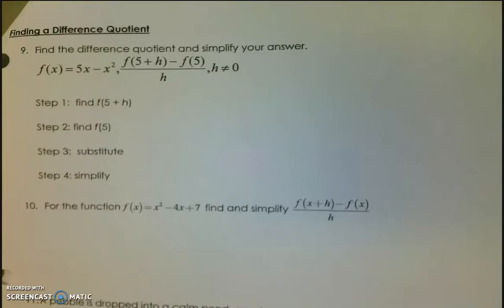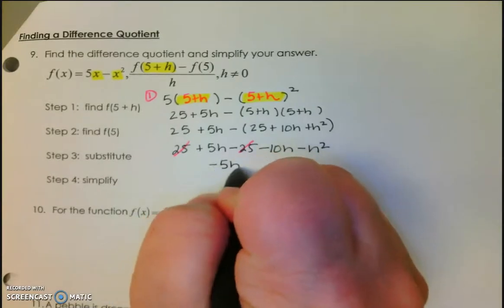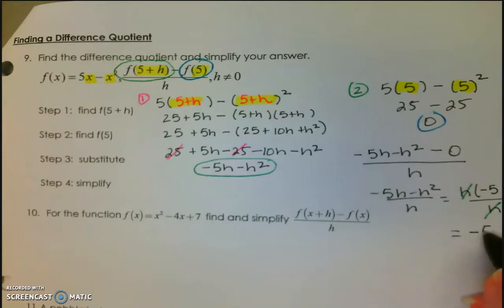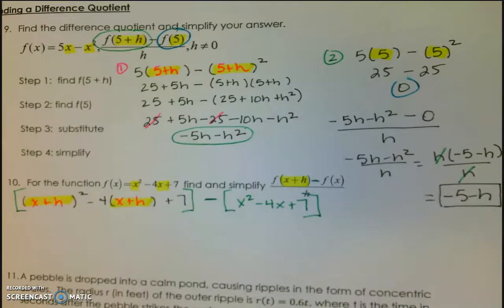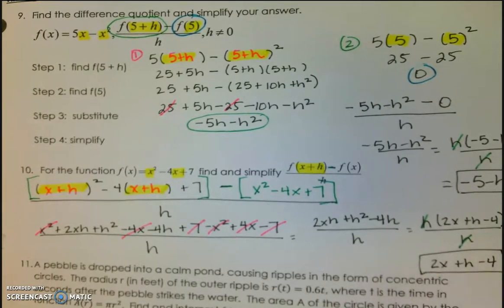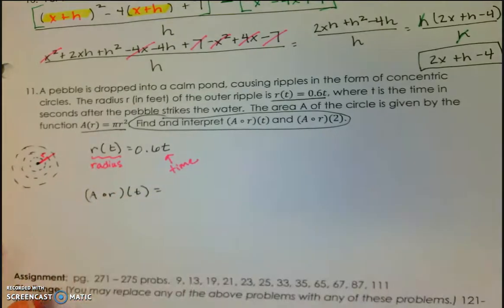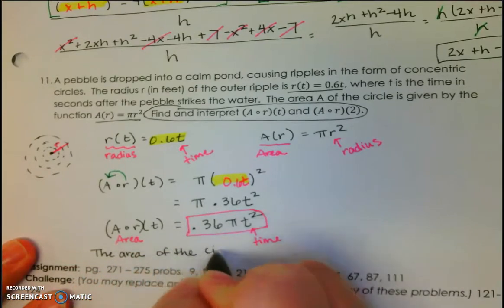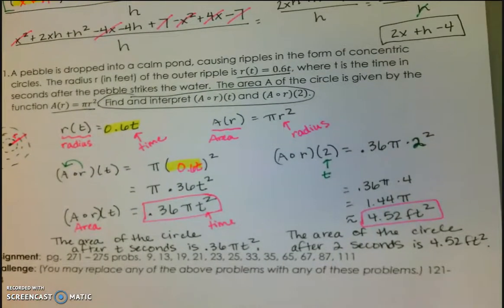2 8 difference quotient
Examples 9 - 11 from 2.8 notes